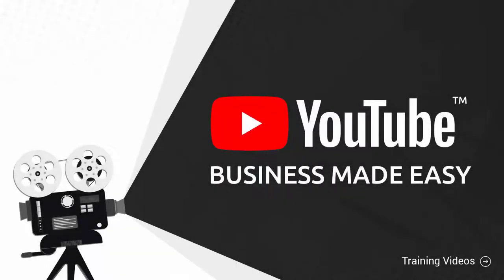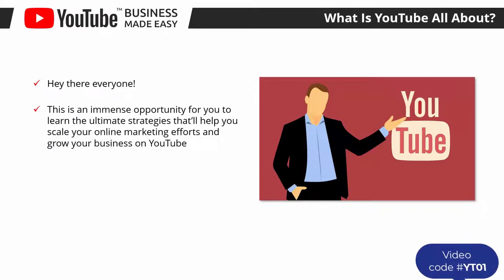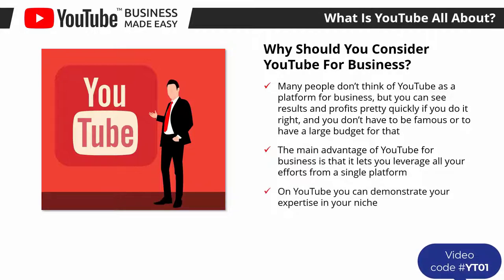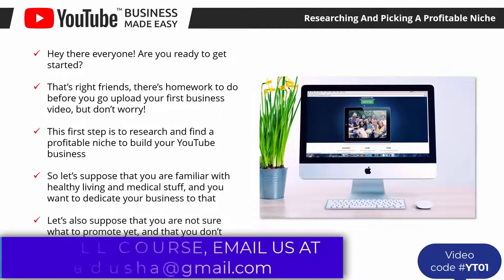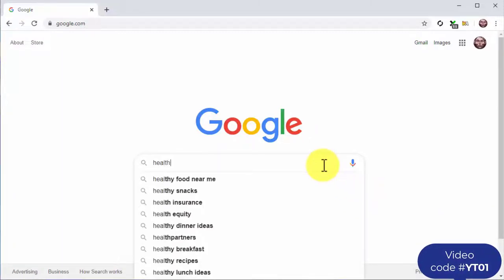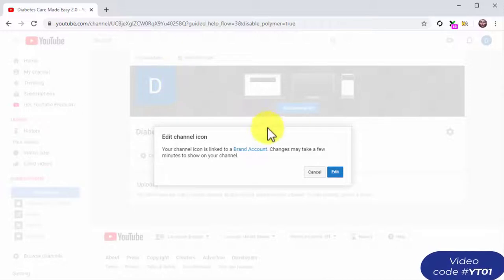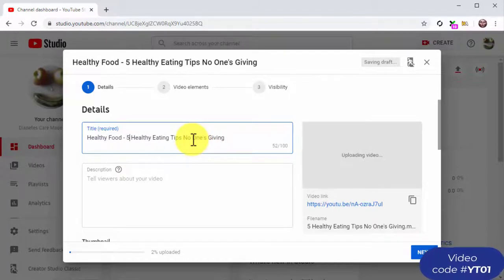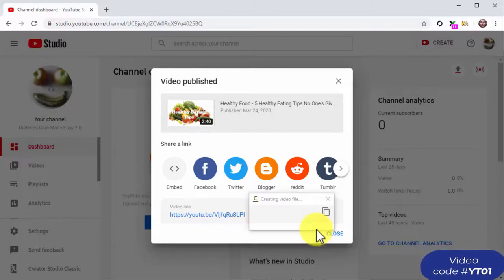Youtube Course | Youtube Mastery | Youtube Marketing Full course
In this video full course, you can learn full how to YouTube business successful and earn more than $500 every day for the need of full course To buy full course, email us at with very small amount.

youtube course free in hindi   youtube mastery   youtube marketing full course  advance youtube course 2.0
youtube marketing full course   how to make youtube channel and earn money
youtube seo full course

fa creation
youtube course
fa creation work from home
fa creation
Fa creation Jindal
Fa creation part time jobs
Fa creation work from home, best jobs by fa creation
free, Free, FREE, free income, free earning ideas, free income idea, Free me income, free mobile app, free website,
how to earn from blogging, best blogging ideas, genuine blogging tricks, blogging tricks,
greatest income ideas,
frod, fraud, froud,
free me income, excellent earning potential, good earning job, good earning part time app, best part time income application, sabse jyada kamaai, genuine income idea, genuine part time income app, genuine jobs, best income ideas, youtube income, best earing ideas, best earning website
fake, fake or real,

best earning app, part time income, part time data entry jobs home, part time jobs at home, part time business ideas, best business ideas, best business in India, business without investment,
genuine earning mobile app, unique income ideas, unique part time income ideas,
unique earning app, unique earning website,
best earning website
expose, exposed,
best earning site, genuine online earning, sure part time income, part time genuine work, ghar baith kr kamaai,
Housewife jobs, jobs for housewife, housewife ke liye job, housewife, housewife ke liye kaam
jobs in gujarat
jobs in tamil nadu
jobs in madhya pradesh
jobs in chennai
jobs in Kashmir
jobs in India
jobs in fiver
jobs in upwork
jobs in freelancer